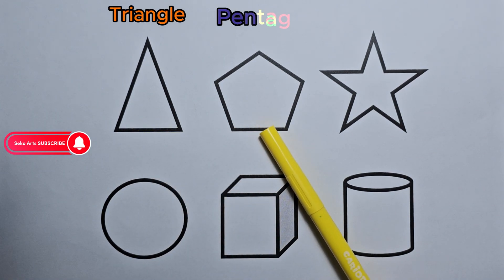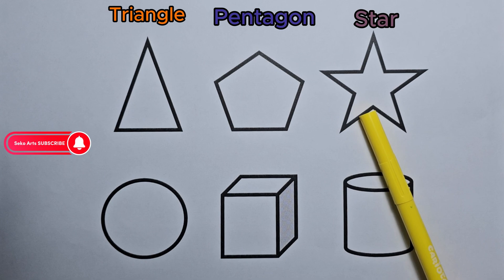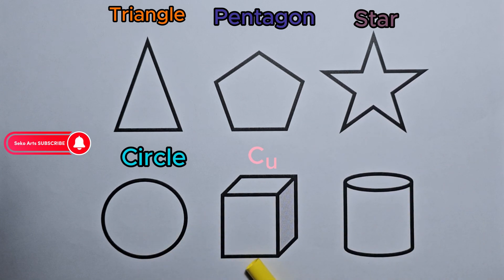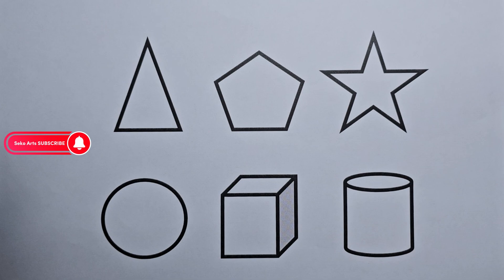Preschool Learning Videos Let's Learn Geometric Shapes in English | Tutorial Videos for Kids